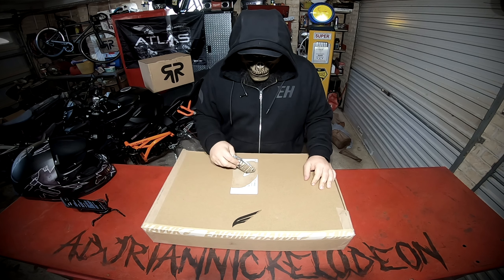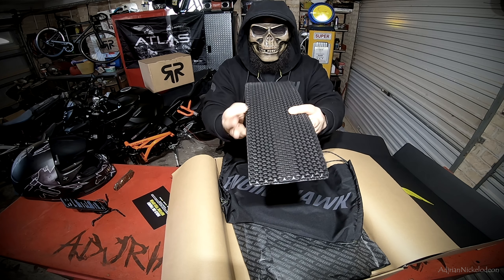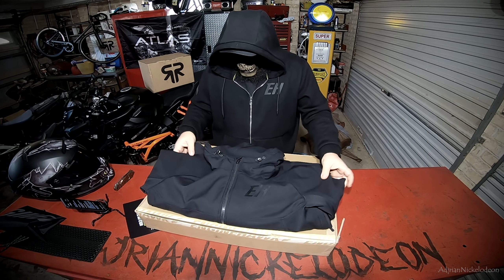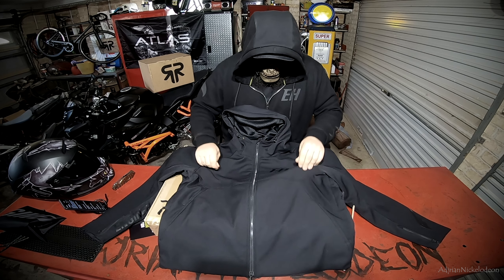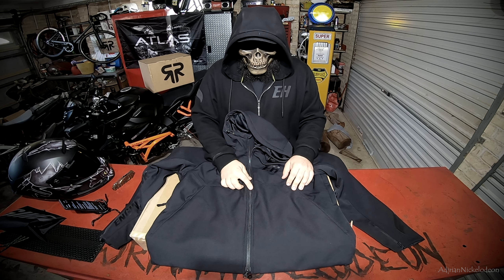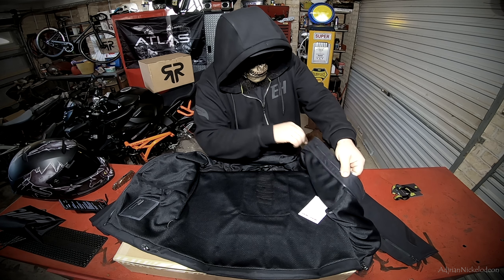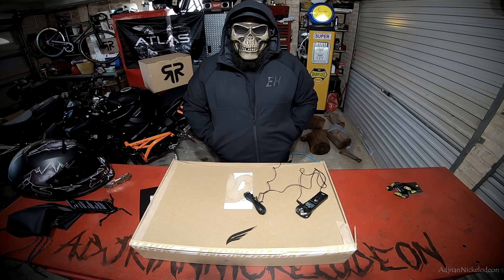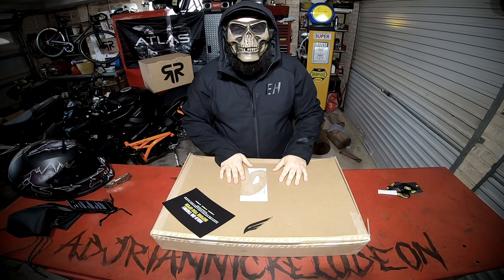EVERYTHING you need to know about the ENGINEHAWK RAPTOR Jacket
Introducing the stealth styling of the new Raptor Jacket from EngineHawk!! This jacket is straight up gangster. Enjoy the full comprehensive infopack unboxing of this amazing jacket.

If you're a fan of what I do here, hitting "LIKE", turning your NOTIFICATIONS on 🔔 for this channel and SHARING my videos with your friends are all great ways to contribute to this channel and help me keep growing so I can keep making these videos.

Peace! and thanks for reading the description.. No one ever reads the description ;)